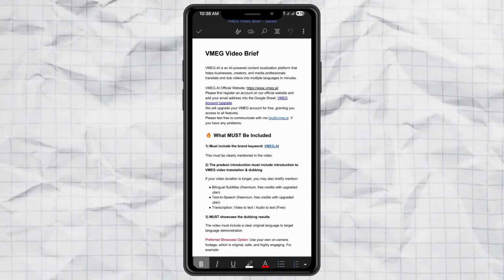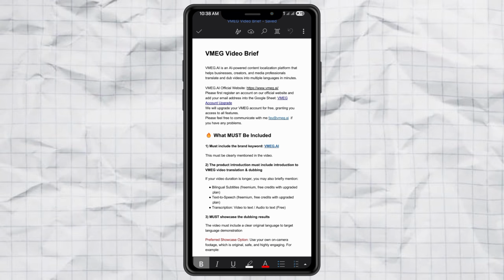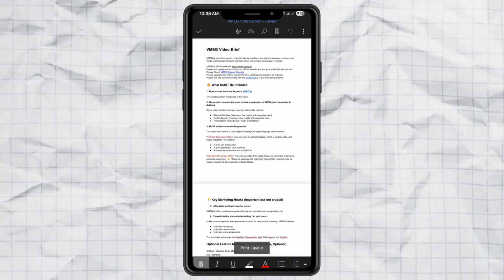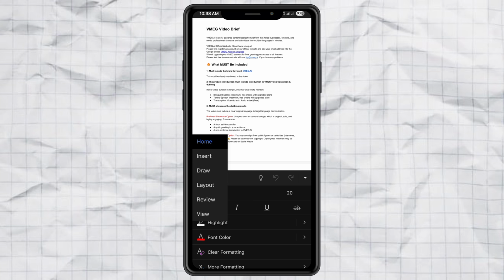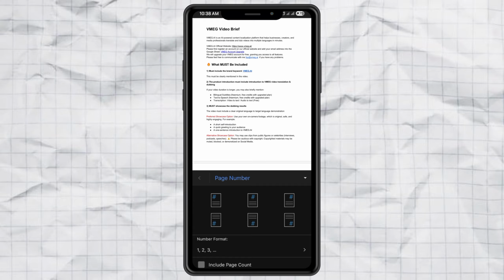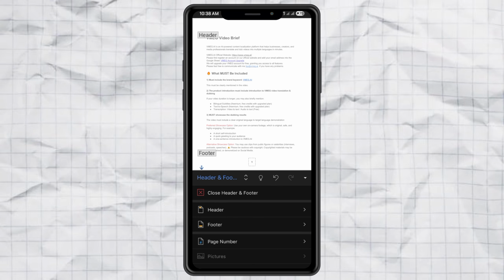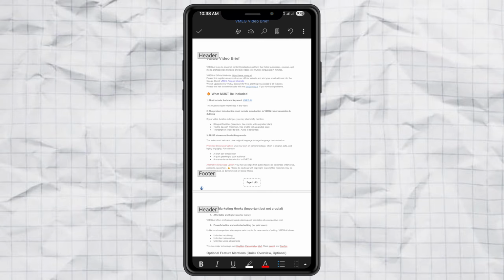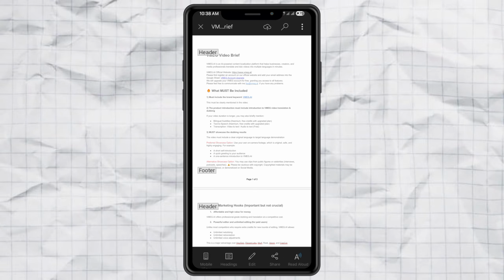How to Add Page Numbers in Word on Mobile (Android & iPhone)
Adding page numbers in Microsoft Word on mobile can feel confusing, especially if you’re used to using a laptop or PC.

In this video, I’ll show you step by step how to add page numbers directly in the Word mobile app on Android and iPhone—no computer needed.

You’ll learn how to switch to print layout, open the Insert menu, choose page number positions, change number formats (numbers, Roman numerals, letters), and even enable page count like “Page 1 of 10”.

This tutorial is perfect for students, office workers, teachers, and anyone who edits documents on their phone.

Works on:
1. Microsoft Word Android
2. Microsoft Word iOS (iPhone)